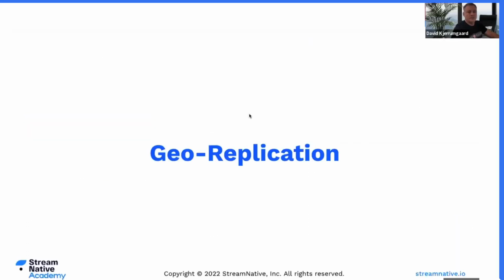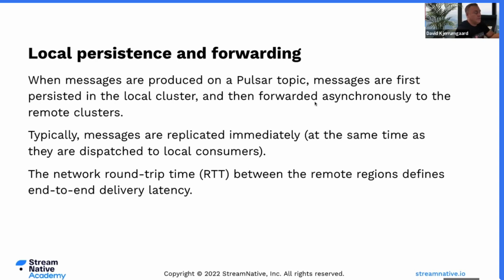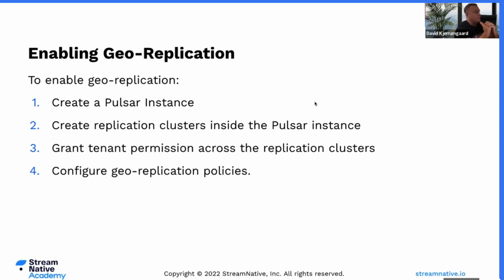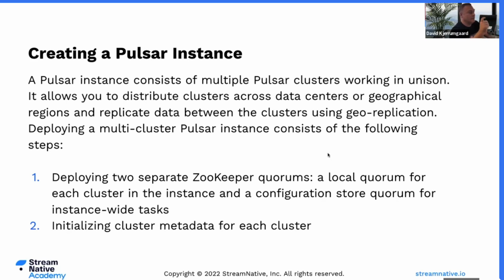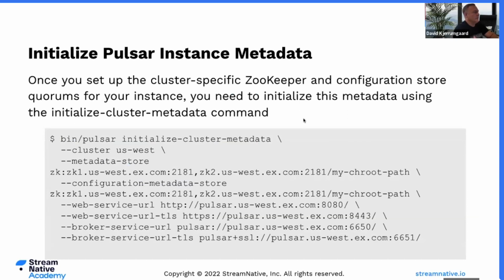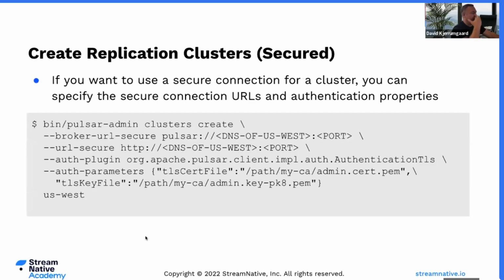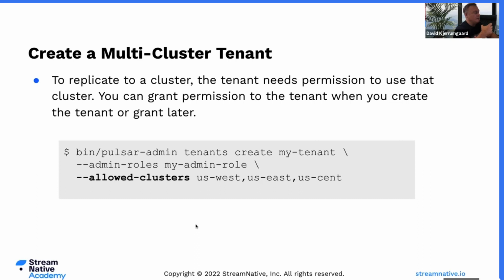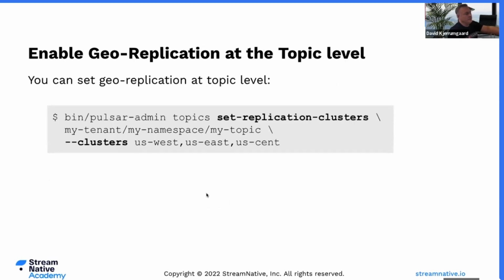Enable Pulsar Geo-Replication in 4 steps (12:38 min)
In this video, David Kjerrumgaard, a Developer Advocate at StreamNative, explains how to enable geo-replication with Pulsar.

0:00 - Geo-replication overview
2:45 - Four Steps to enable geo-replication in Pulsar
4:06 - Step 1: Create and initialize a Pulsar Instance
7:54 - Step 2: Create Replication Clusters
9:52 - Step 3: Grant Tenant Permission (by creating a multi-cluster tenant)
10:30 - Step 4: Configure Geo-Replication Policies (at the Namespace and Topic levels)